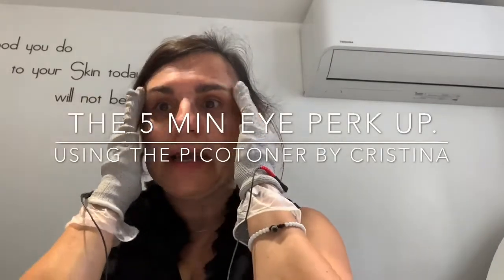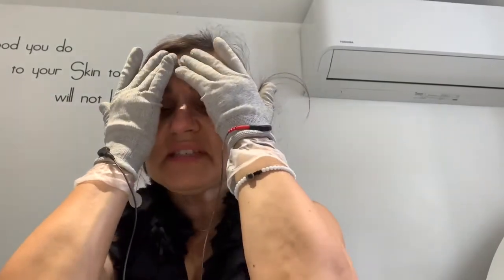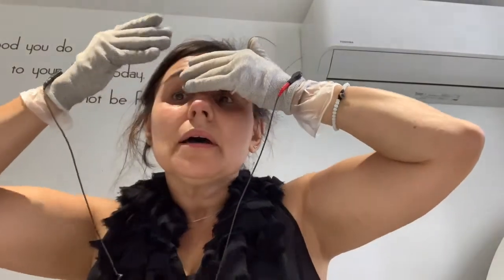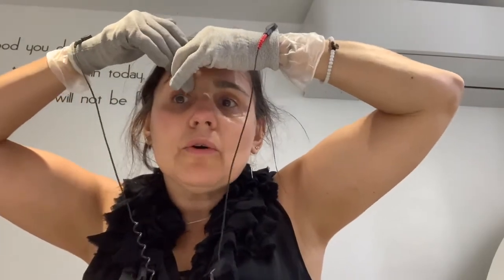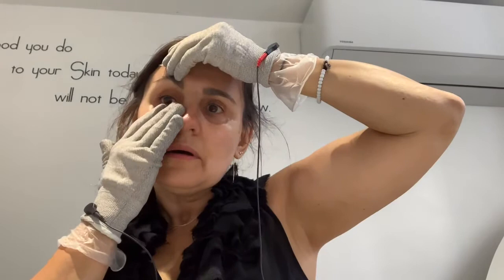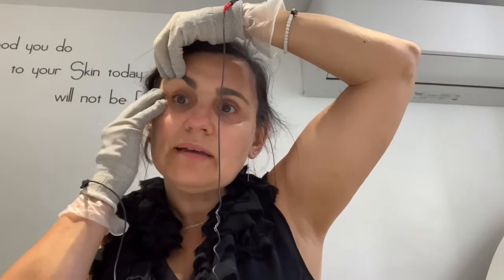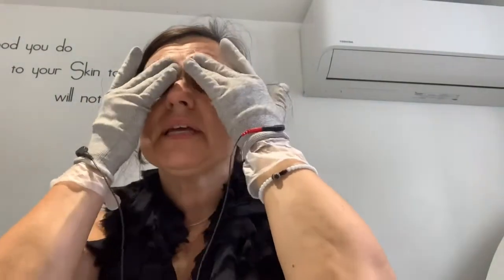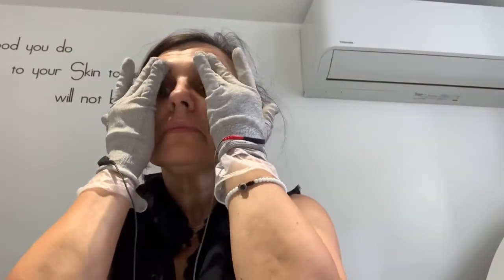22 July 2020